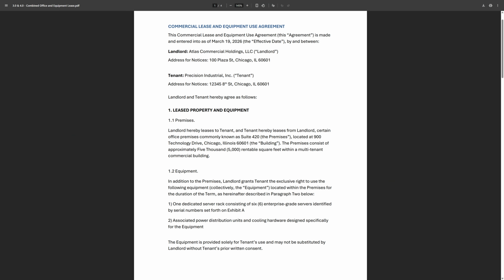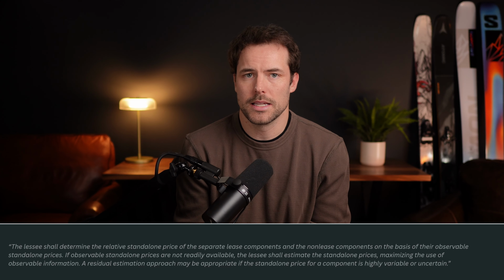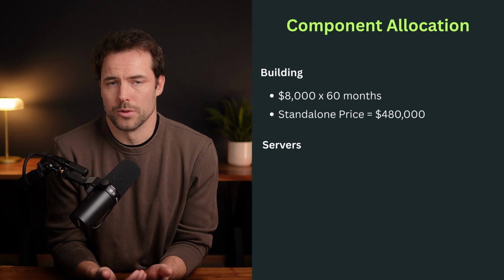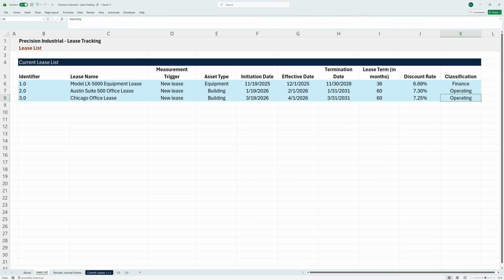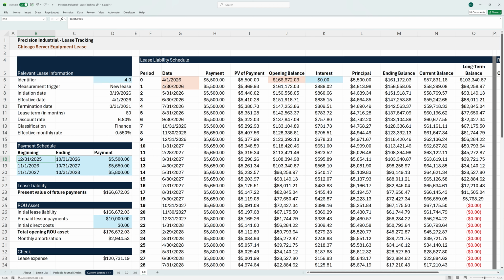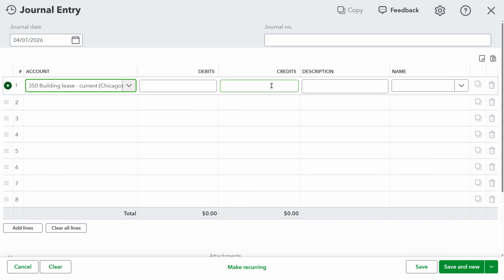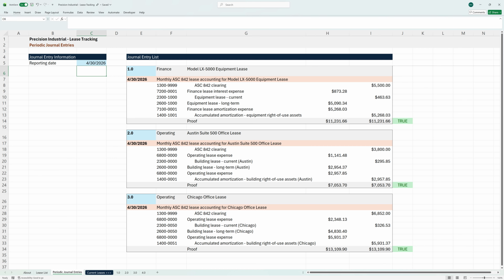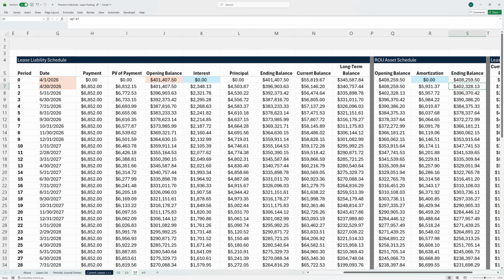ASC 842: When One Contract Has Multiple Lease Components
Most of our leases so far have had one lease component. But what happens when a single contract includes two separate right-of-use assets — each of which must be accounted for independently?

In this video, we work through Precision Industrial's new Chicago lease, which includes both office space and dedicated server equipment in the same contract.

We cover:
- Identifying the two lease components: the office suite and the server rack with power and cooling hardware — and why the servers, power units, and cooling equipment together form a single lease component
- Why ASC 842 does not allow separate lease components to be combined — only non-lease components can be optionally combined with their associated lease component
- How to allocate the contract consideration across components using relative standalone prices — and how to estimate those prices when observable data requires judgment
- The complicating factor: the purchase option on the servers, why it's included in the lease payments for the server component, and how the ASC 842 allocation rules require spreading it across both components
- Setting up both components in the workbook: the office space as an operating lease, the server equipment as a finance lease

By the end of this video, you'll understand:
- How to identify and separate multiple lease components within a single contract
- How to allocate consideration using relative standalone prices — including how to handle a purchase option that applies to only one component
- Why each lease component is assessed for classification and measured independently

In the next episode, we'll look at lease incentives.